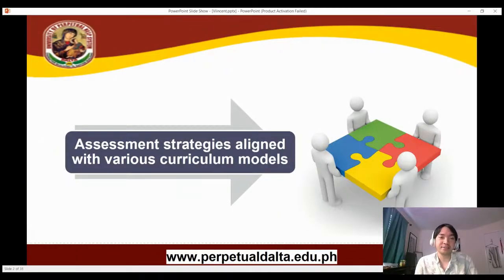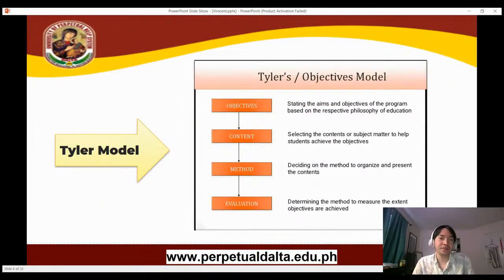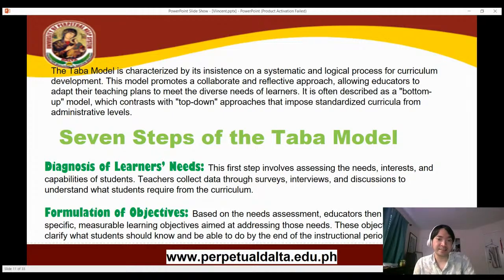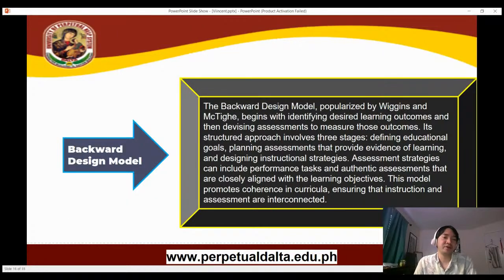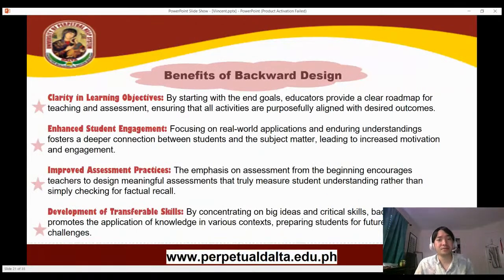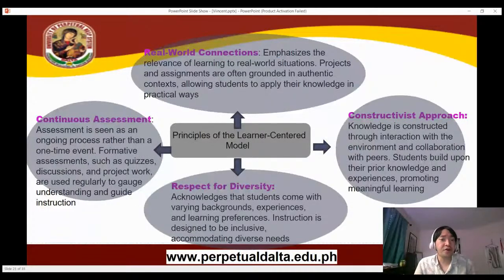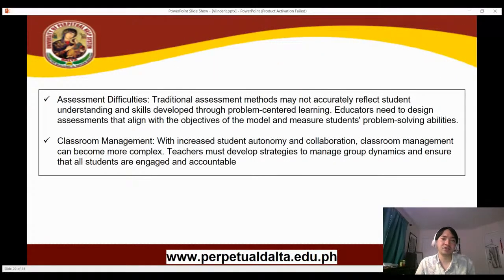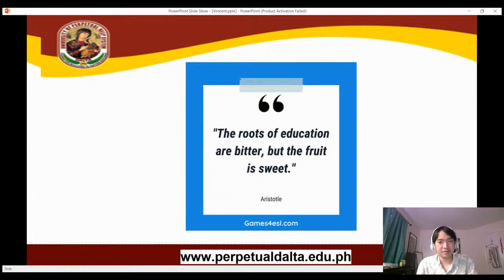Copy of Assessment strategies aligned with various curriculum models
Assessment strategies aligned with various curriculum models
Report in my Masteral